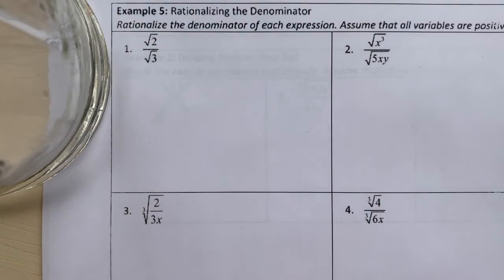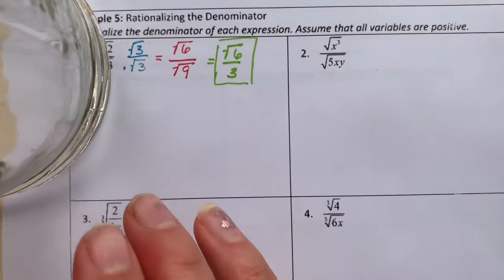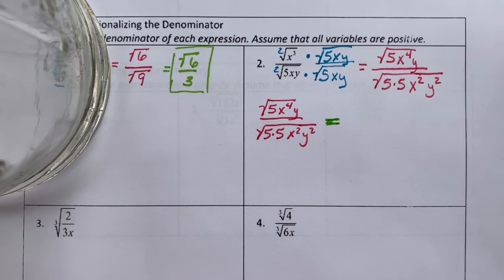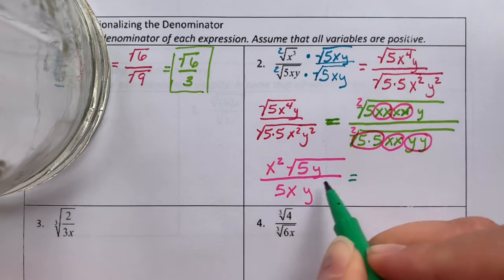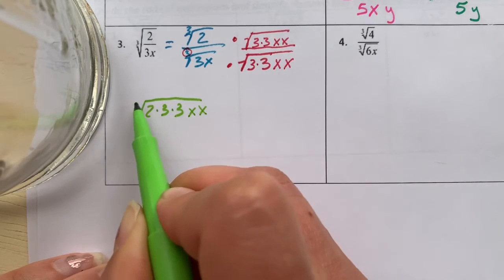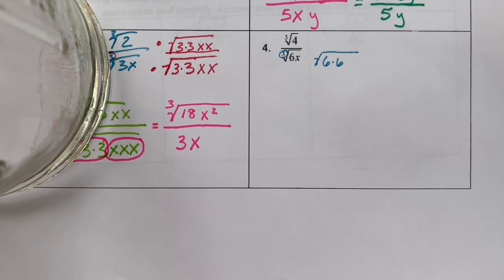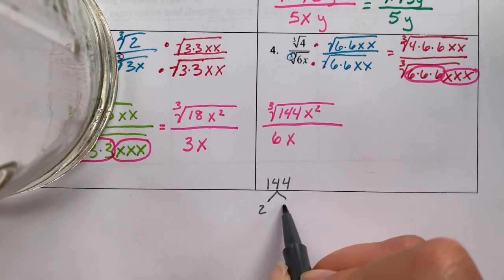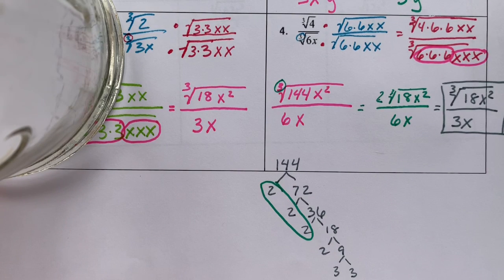Rationalizing denominator 1